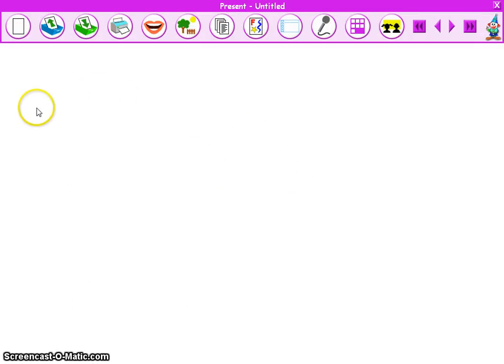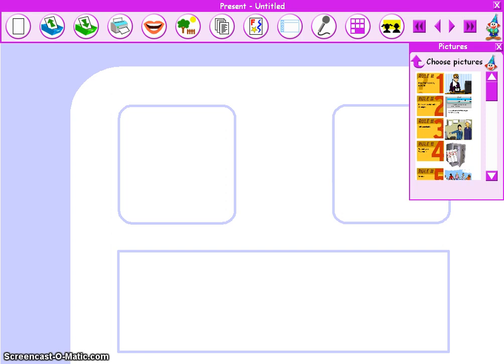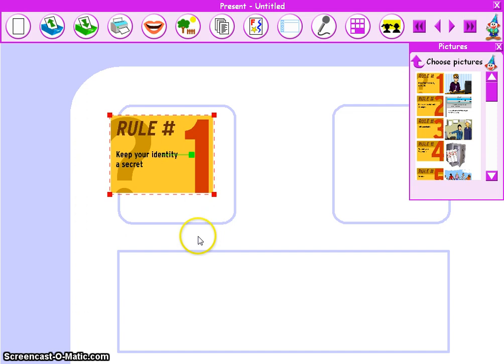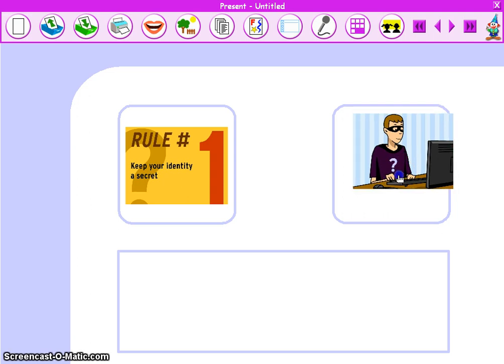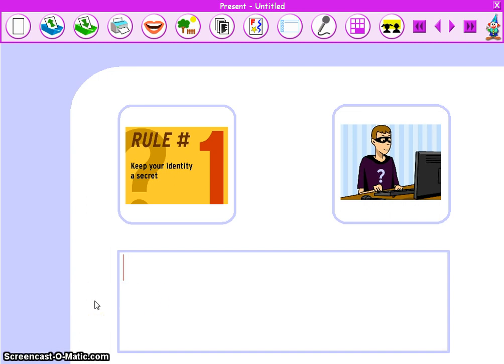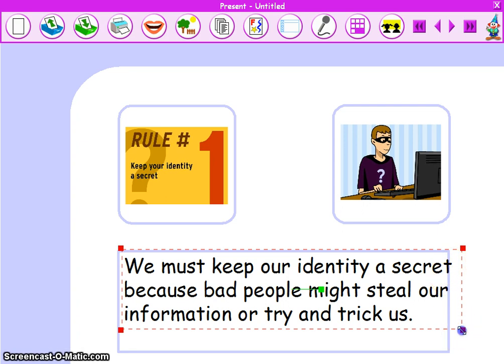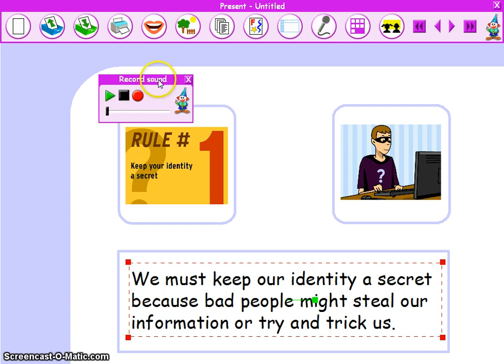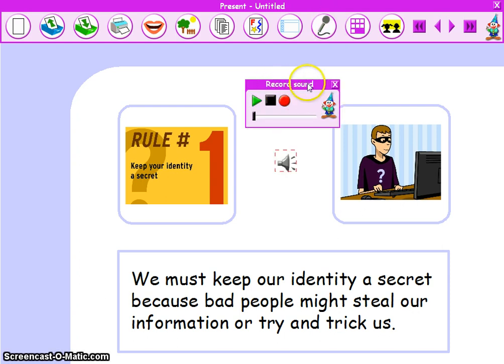Theme: Research & E-Awareness - Unit: BrainPop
Introduces the activity and demonstrates the task to find out more)